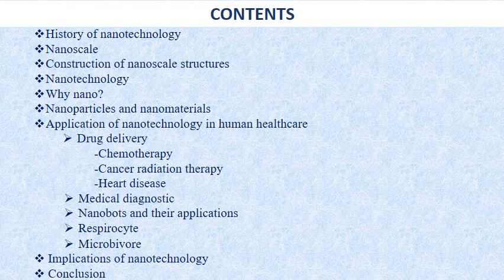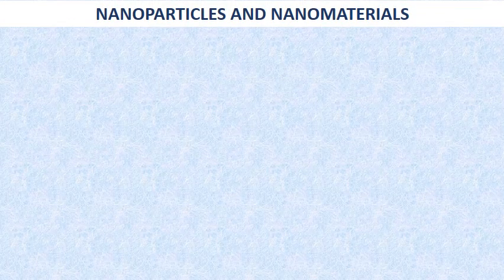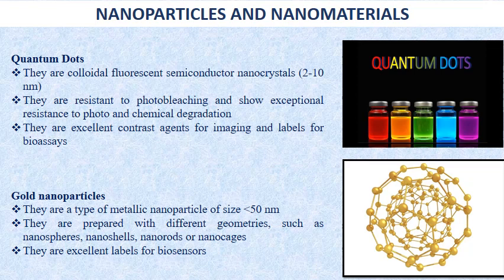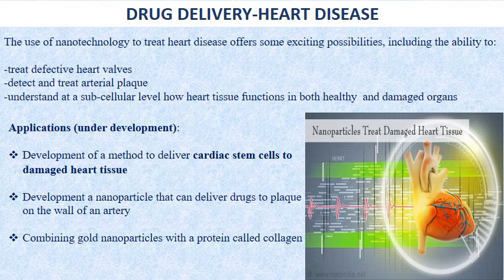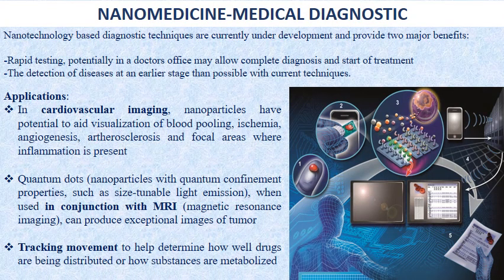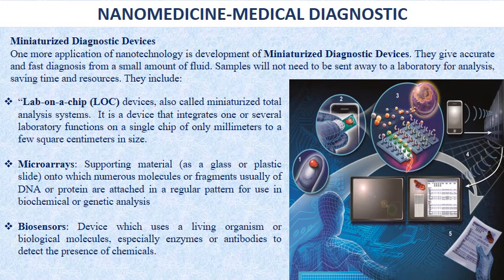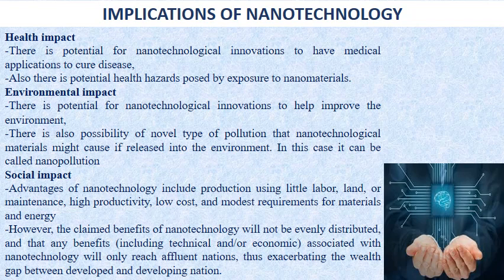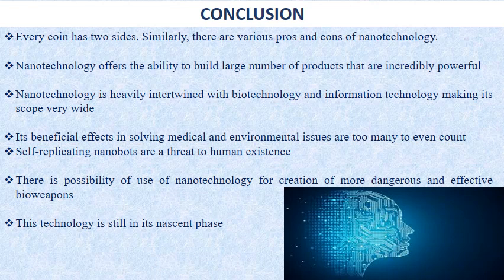How nanotechnology will lead to better future in human health care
this is an overview of how nanotechnology will lead to better future in human health care